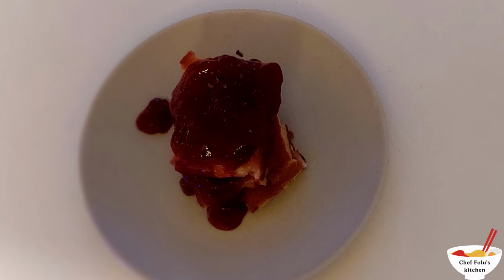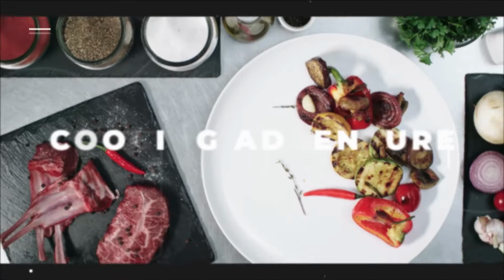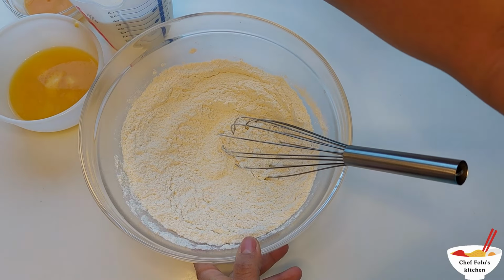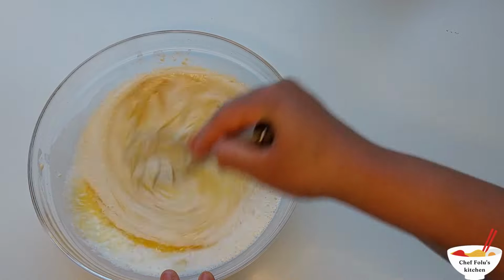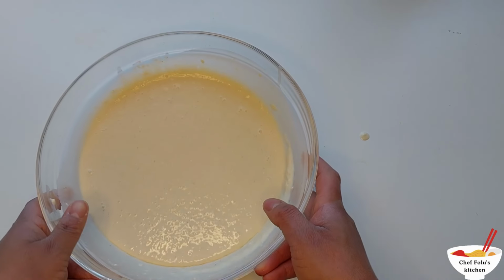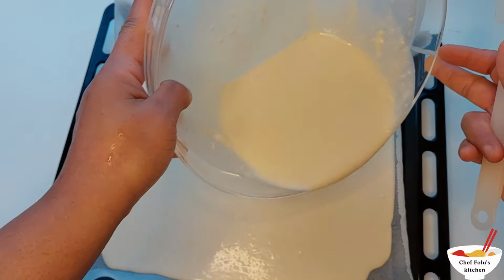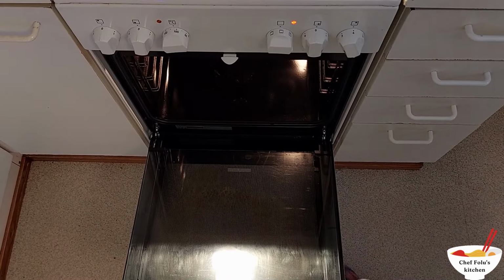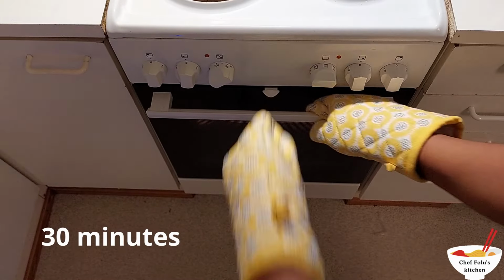Easy Finnish Oven Pancake Recipe /Pannukakku#easypancakerecipeforkids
Hello Everyone! welcome back to my channel, on today`s video I am going to be sharing with you easy and simple way to make Finnish pancake.pancakerecipe,oven baked pancake recipe,best pancake recipe,how to make pancakes recipe,pannukakku recipe,oven pancake recipe
Here are the ingredients needed for this recipe👇
4dl    All purpose flour( vehnäjauho)
1 1/2 dl sugar
1 tsp baking powder
1 tsp salt
1 tsp vanilla sugar
8dl creamy milk(kerma)
2 eggs
100 g melted margarine( you can melt your margarine or butter for few seconds in the microwave)
pancakerecipe oven baked pancake recipe#best pancake recipe#how to make pancakes recipe#pannukakku recipe#oven pancake recipe
Kindly watch the whole video to see the process.